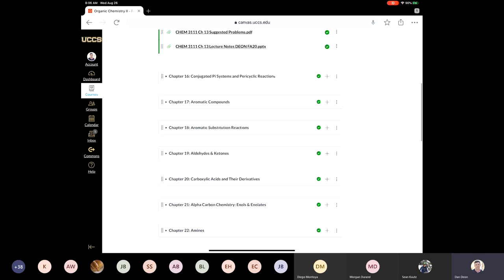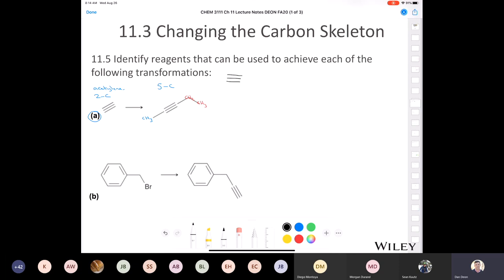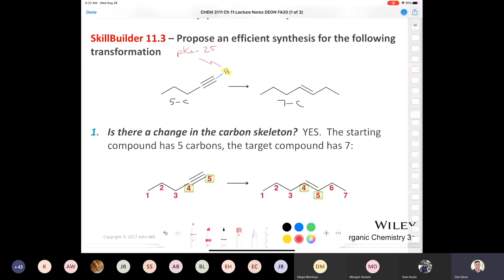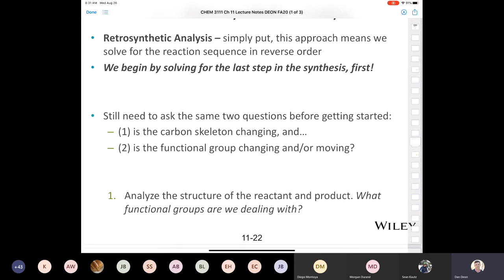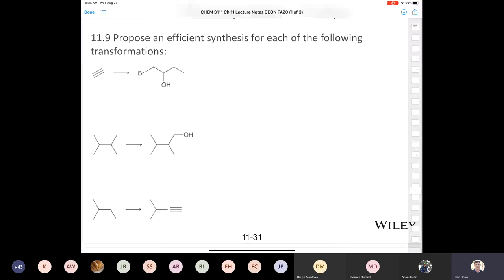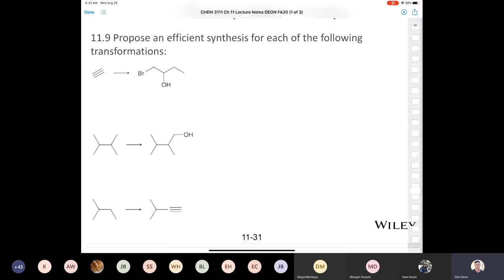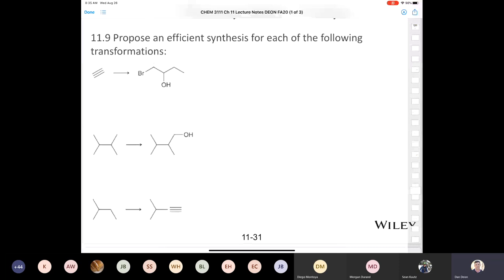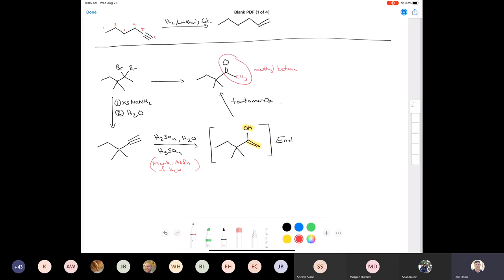CHEM 3111 Lecture August 26, 2020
Mr. Deon
UCCS